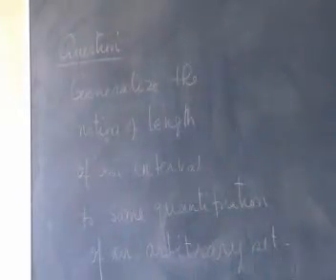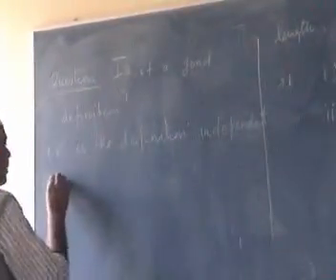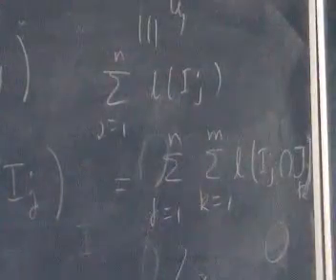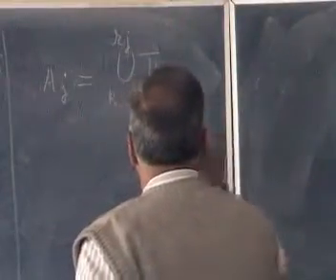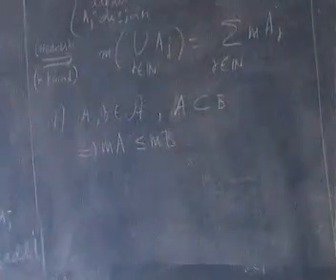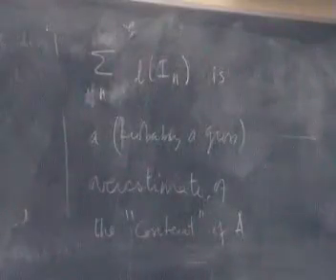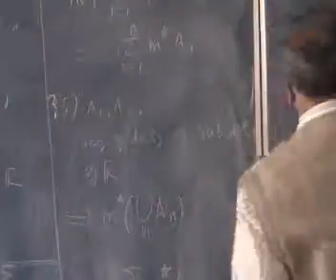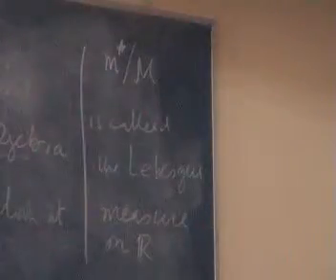41 measure theory